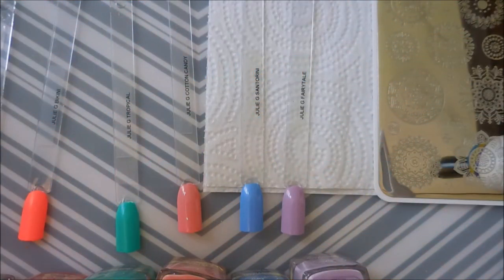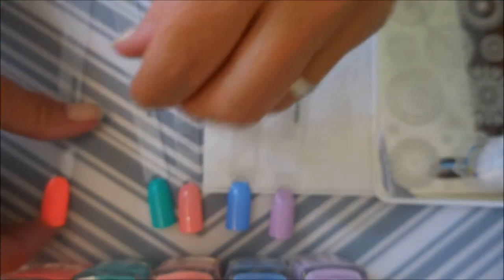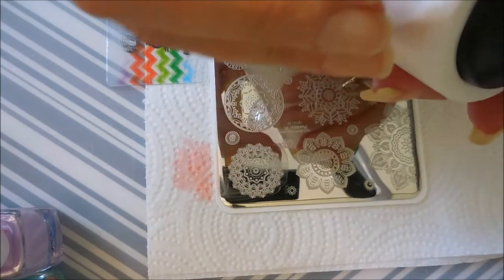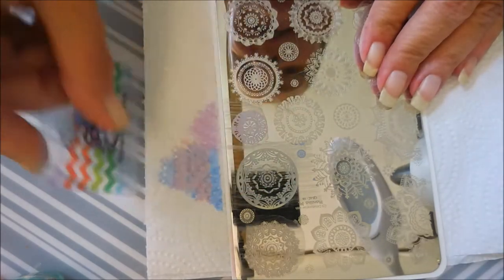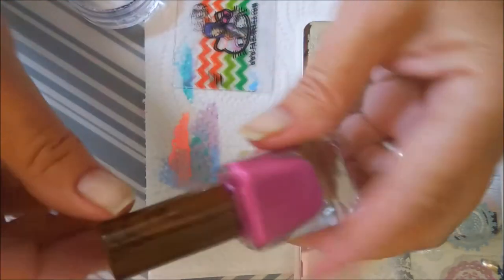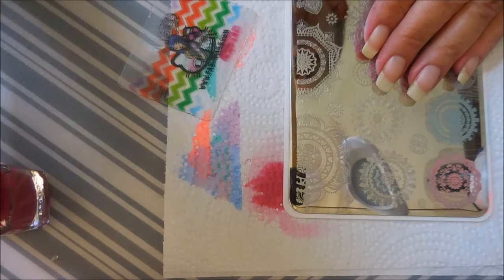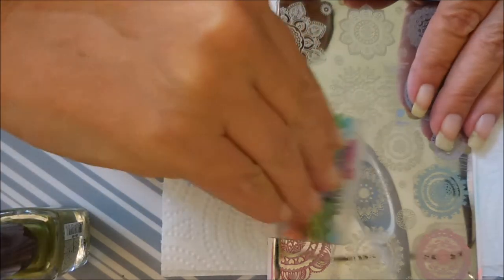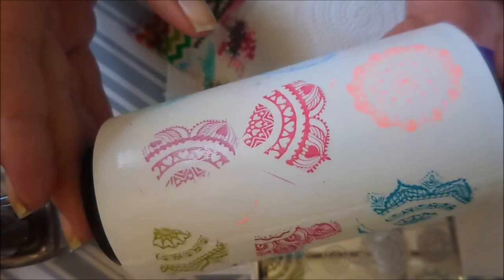Julie G Bohemian and Unicorn Collections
I am not a nail professional, just someone who loves nail polish & nail art. I share what I have learned through my own experiences and what works for me. If there is a product I’ve used or a technique you would like to know more about, please ask me in the comments section down below.  I hope you liked this one.  Thank~you for watching. Till next time, be good to yourself.

Tina

Filmed with: Nikon Coolpix S6900
Tri-Pod: LimoStudio 17" Mini Tripod AGG301
Edited with: Windows Live Movie Maker